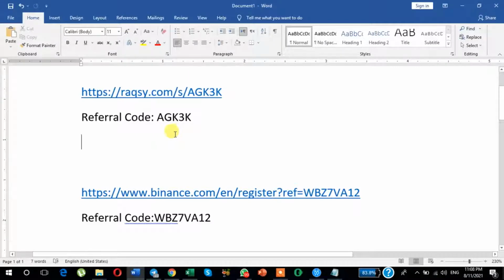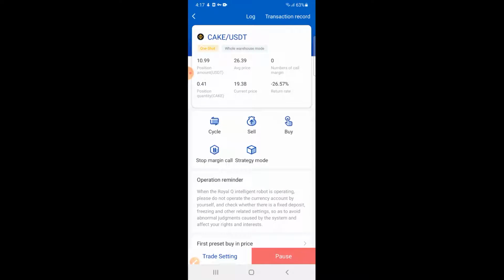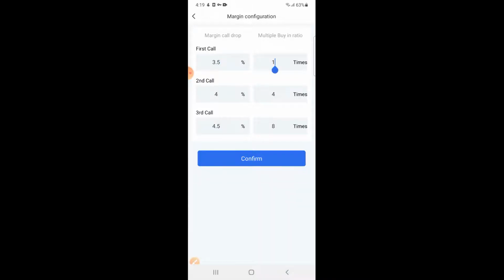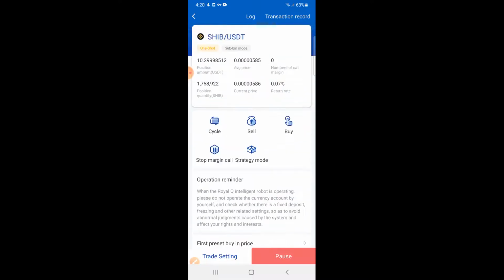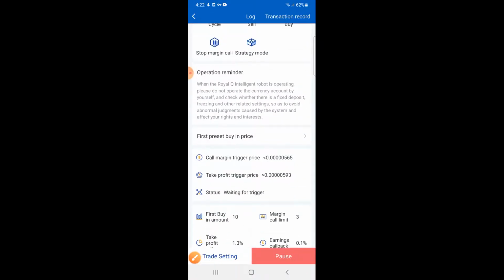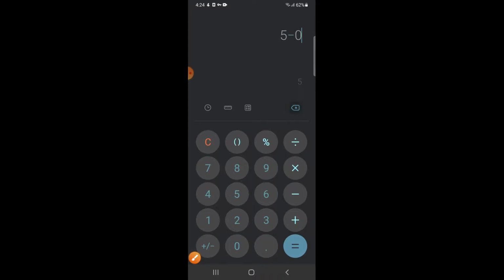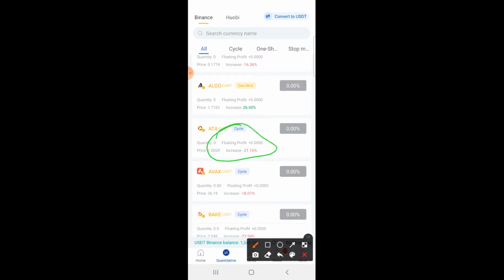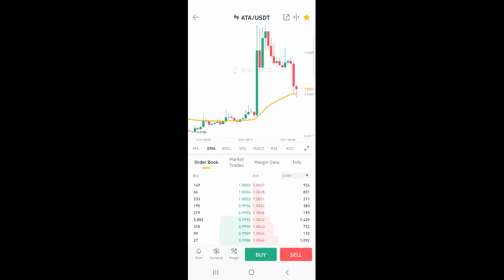Lecture 118 Buy 12 Coins/Tokens $1548 and Set All Auto Robot Trade Settings in RoyalQ App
Running Days : 6 Months
Alexa Ranks: Above 20,000/-
2nd Account needed for API and your Fund will be secure in Binance Exchange:

OR

Invitation Code: 6f4p2223

Note:
1) Just Deposit $120 in Royalq App to Activate one Year “Auto Trading Robot Profits”
2) All Amount will be safe into your Binance Exchange Account. Withdraw at any Time.
3) All Profits Automatically added into your Binance Exchange Account

✅Auto Robot Trading PLAN✅
Minimum Deposit in Binance Exchange  OR  Huobi Exchange: 100
Maximum Deposit in Binance Exchange OR  Huobi Exchange: $5000
ROI 2.9%  (Monday to Monday) OR 7 Days/24 Hours
Any Time you can close your Auto Robot Trading Package Plan and can cash out Amount from Binance Exchange
Get 6 Levels Referral Bonus and Annual Fee Activation: $100
✅Just Activate your Royalq Auto Trading Robot App  and Get 6 Levels Referral Bonus Activation Minimum Deposit:$100 for one Year✅
✅Royalq Auto Trading Robot App Trading Fee: From $6 to $20 ✅
Total Deposit :  From $6 to $120
1) You don’t need to withdraw your Royalq Auto Trading Robot Profits.
2) Royalq Auto Trading Robot Profits Automatically added into your Binance Exchange Account
3) Only you will withdraw your 6 Level Referrals Bonus at any Minimum Amount at any time.
Royalq App WhatsApp Leader Number:
This is a Power Leg Account, which will you get 100% Extra Team Bonus after Registration.
2) And, Take Daily Profits of RoyalQ Robot Auto Trading using “API” of Binance OR Huobi Exchange:

✅Today's Technology made easy to earn Money during this pandemic Situation in the World.
Royalq App is a Robot that trades for you to give you daily profits without any risk.
All amount into your Binance Exchange,Royalq just use "API" for just Auto Trading✅

✅There are two types of Profits✅

Invitation Code: 6f4p2223

✅How to start Royalq Auto Trading✅

✅Step 2:
Use Invitation Code to Register your Account to get Team Bonus:Use this Invitation Code: AGK3K

✅Step 3:
Login to your Account and First Click "Mine" then Click "Assets" to deposit $100 for getting Team and Annual Fee of Robot Auto Trading Profits.

✅Step 4:
Click "Activate" your Royalq Account.

3) ✅Set your All Auto Robot Trading Settings for Daily Profits in Royalq App. Manual Settings✅
4) ✅Copy Trading OR Sync Strategy in Royalq App. Use Expert Traders to earn Daily Profits✅